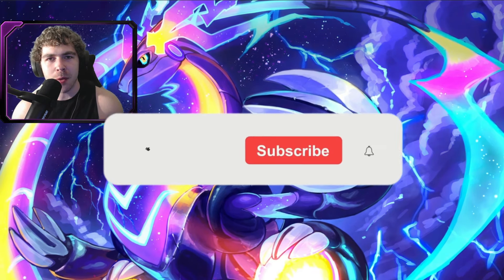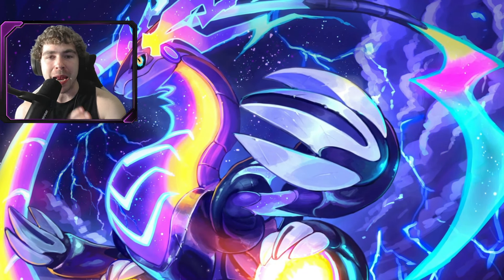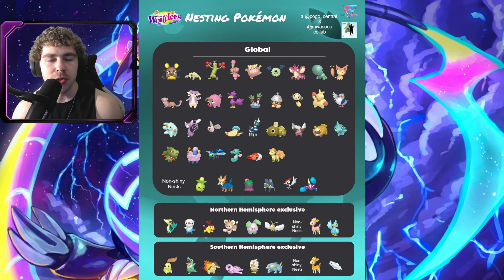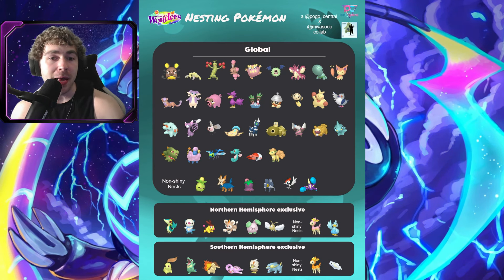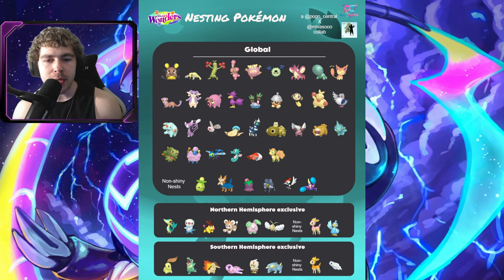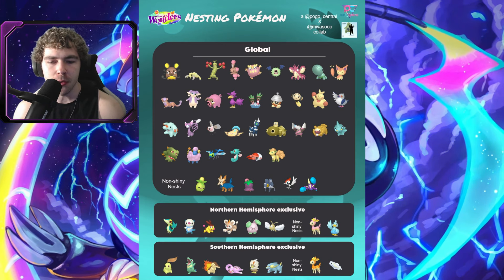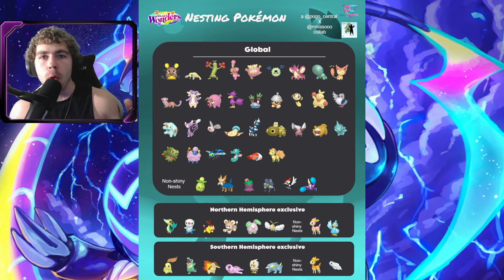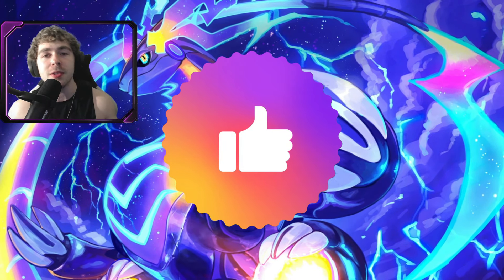THIS HAS NEVER HAPPENED BEFORE IN POKEMON GO! New Nesting Pokemon / World of Wonders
Today, I inform you guys about which Pokemon are nesting during the World of Wonders season. There are some really good Nesting Pokemon this season so take advantage of it while you can!

Pokemon GO